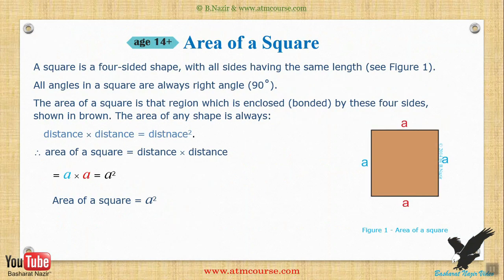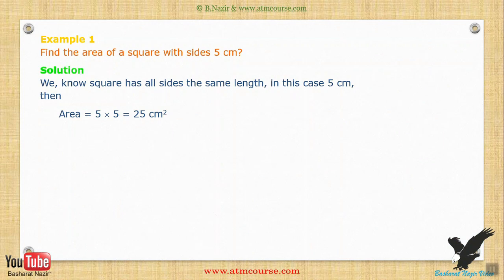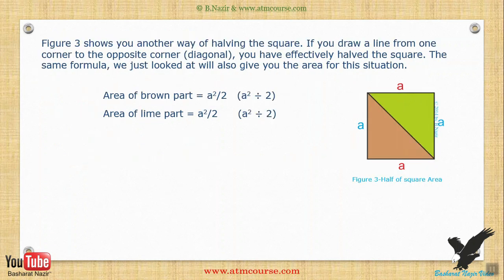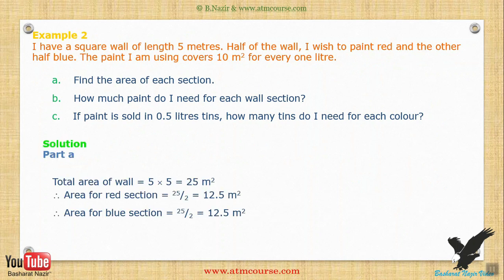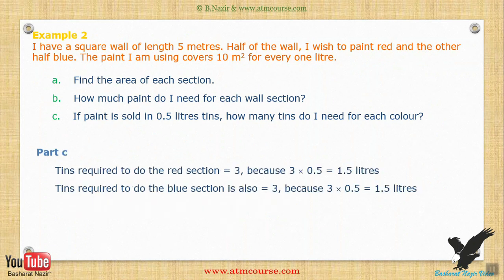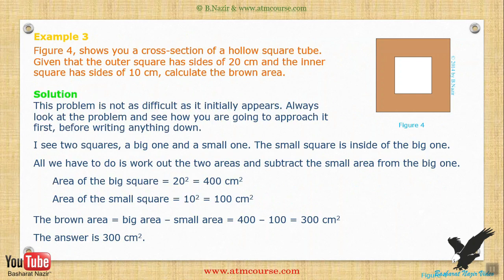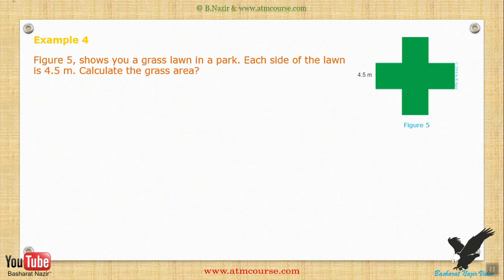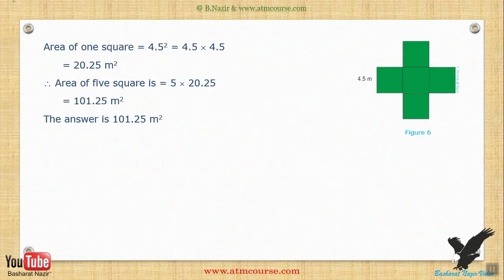VID#182 Age;13 yrs+, Area of a Square